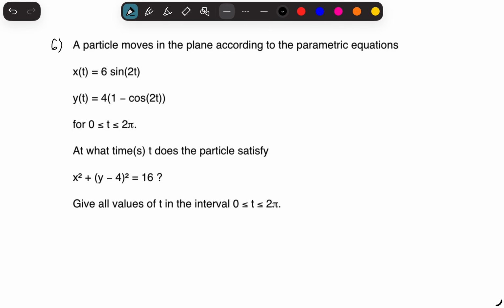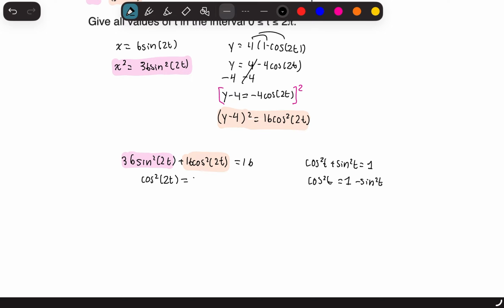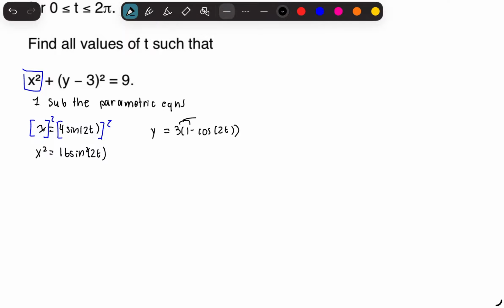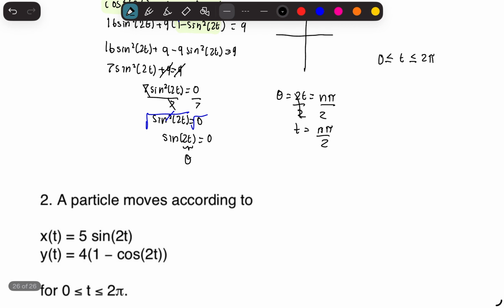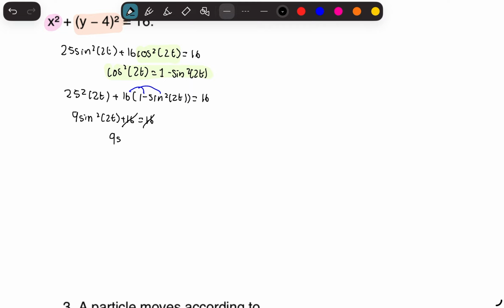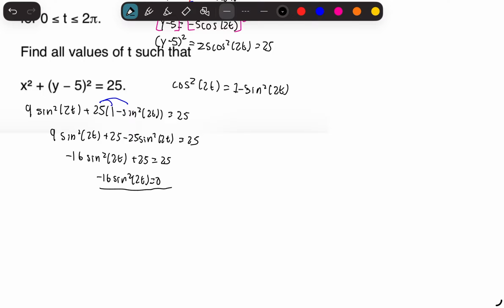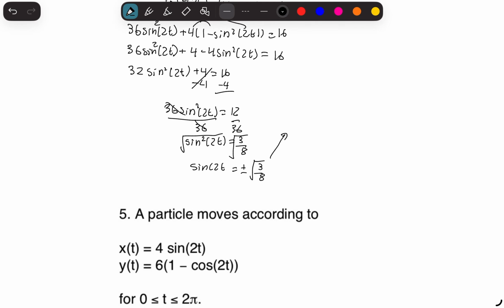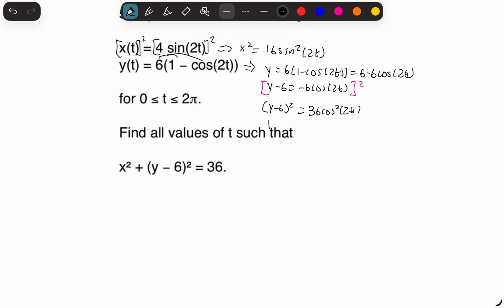Parametric Trigonometric Problems